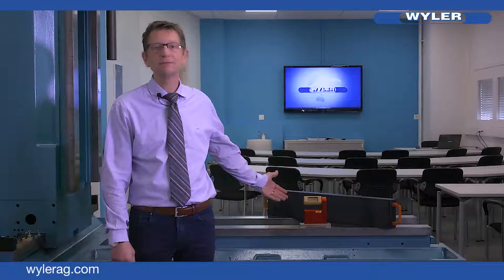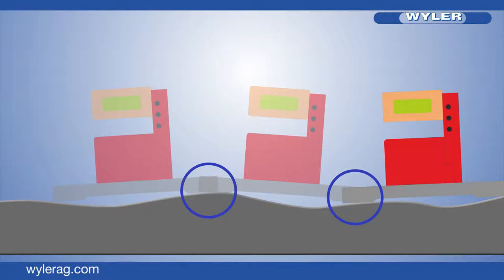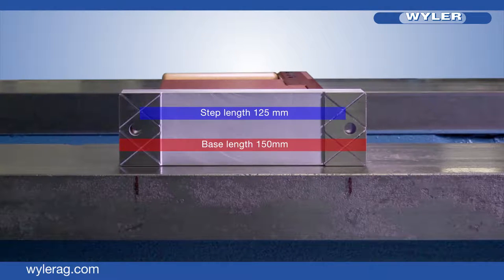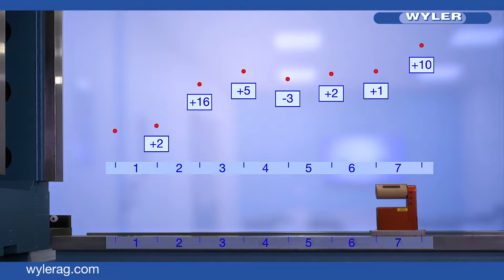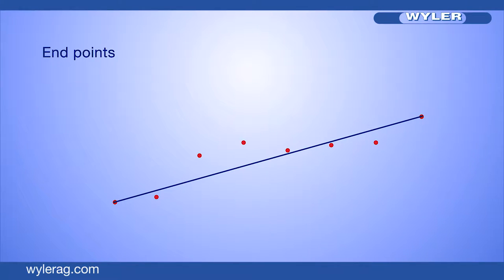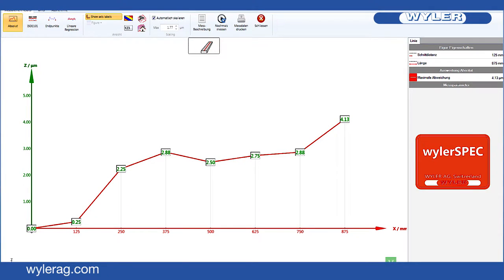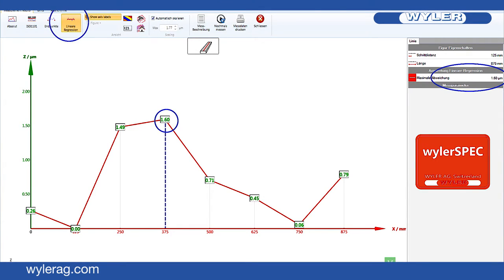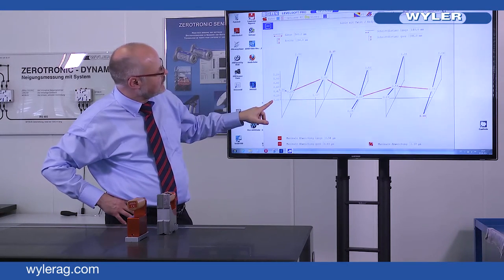Straightness measurement with inclination measuring instruments from WYLER AG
Straightness measurement with inclination measuring instruments / Basis and measurement with the software wylerSPEC.
The ability to measure the straightness of an object and to interpret the result correctly is a prerequisite for precise measurements on objects using inclination measuring instruments. This includes the measurement of perpendicularities, flatness, planes, guideways of machine tools, etc.
WYLER inclination measurement • Precise. Since 1928
"WYLER inclination measurement. Switzerland is the cradle of path-breaking developments in measurement technology. However, is there a degree of perfection - when you can`t just say that a technology works - but becomes intelligent?"